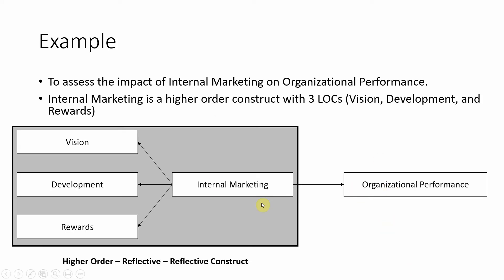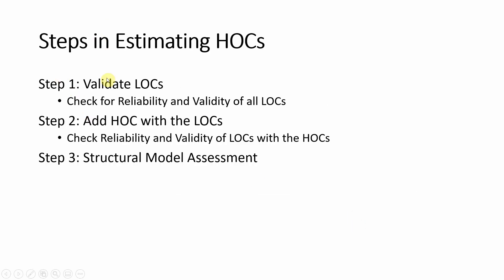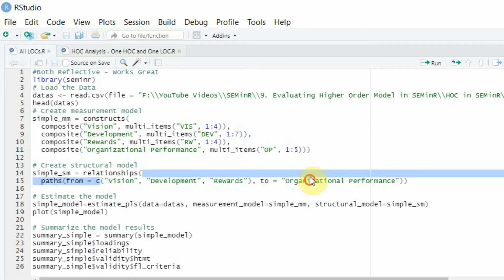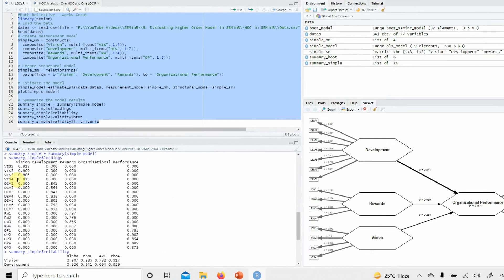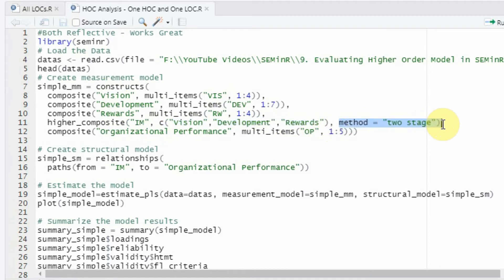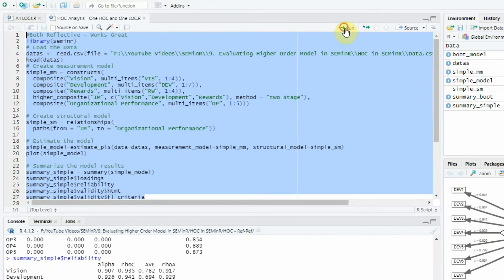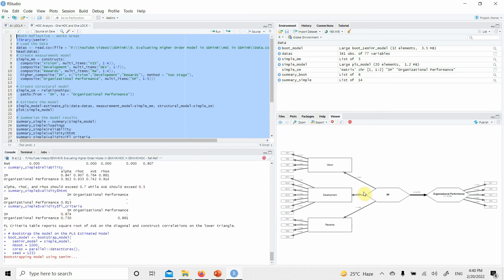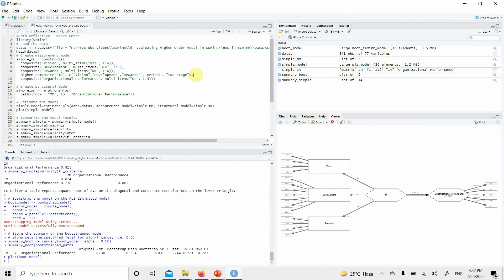27. SEMinR Lecture Series - Reflective-Reflective Higher Order Construct Analysis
The session discusses in detail the Concept of Reflective-Reflective Higher-Order Construct. Further, the video also guides on how to test, analyze, and report a Higher Order Reflective-Reflective model using the Two-Stage Approach. Both Measurement Model (Reliability and Validity for Lower and Higher Order Constructs) and Structural Model (Hypothesis Testing) are discussed.